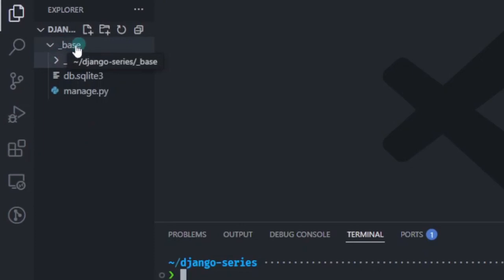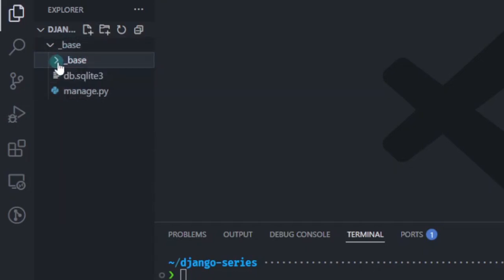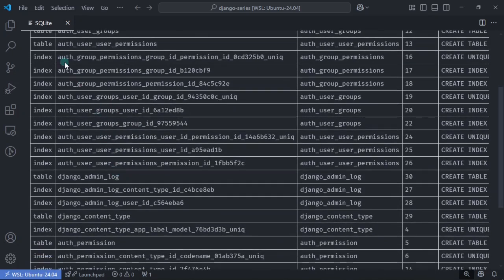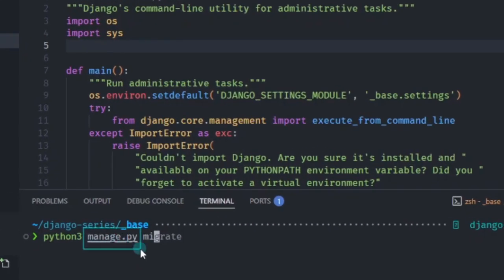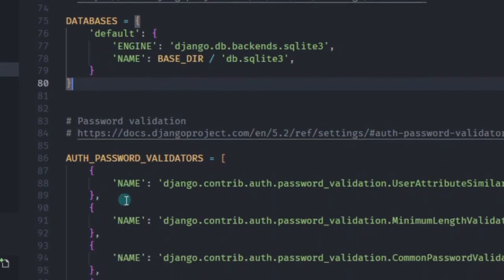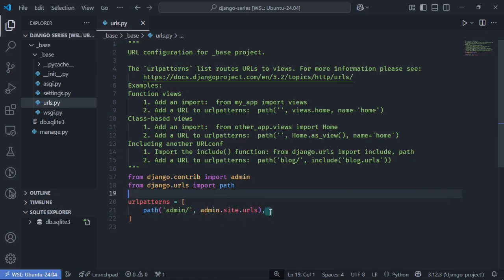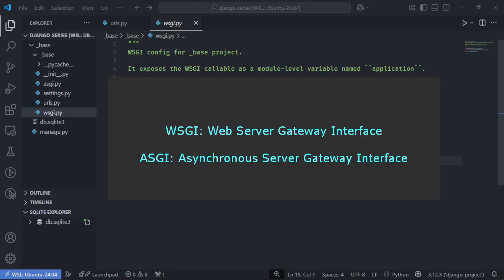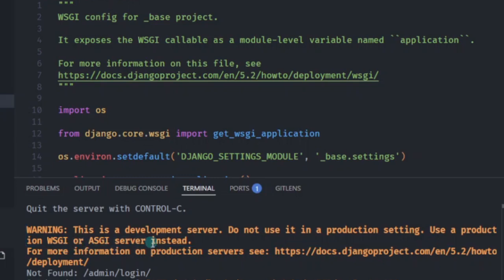Django Project Structure | Part 2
📘 This video is part of my Django for Beginners series!

In this episode, we break down the Django project structure — from manage.py and db.sqlite3 to settings.py, urls.py, and more. You'll learn what each file and folder does inside the root directory and project package.

Perfect if you're just starting out and want to understand how Django organizes your code.